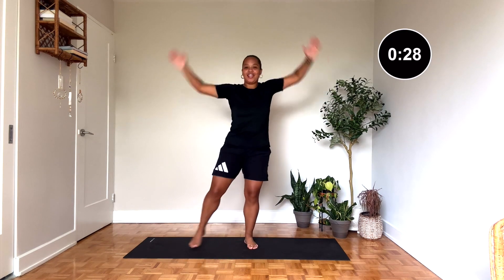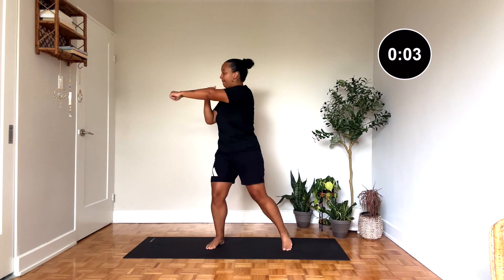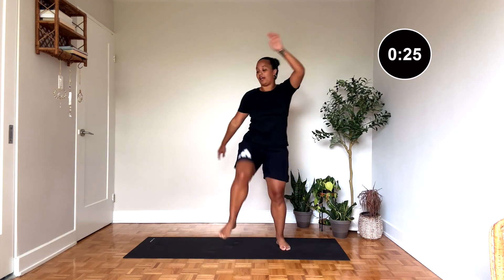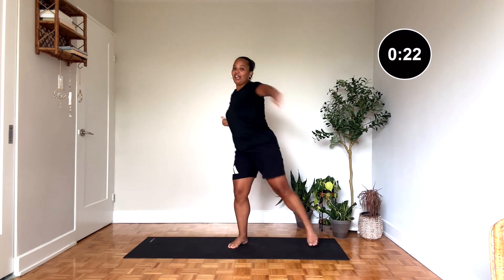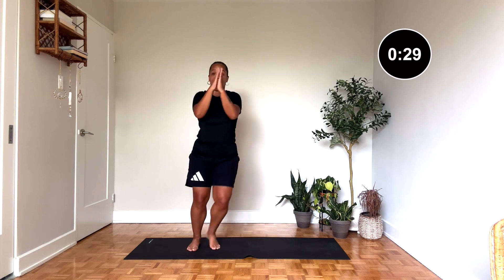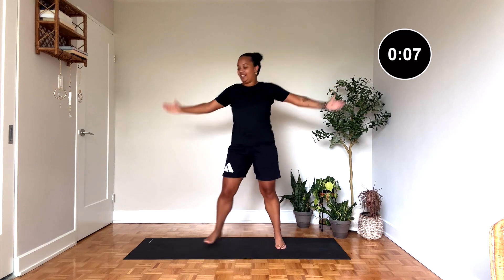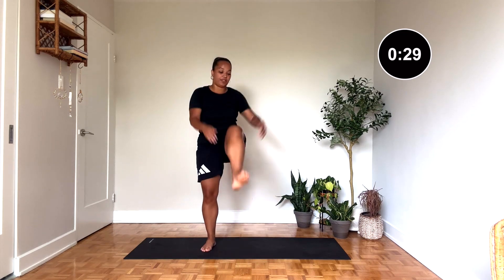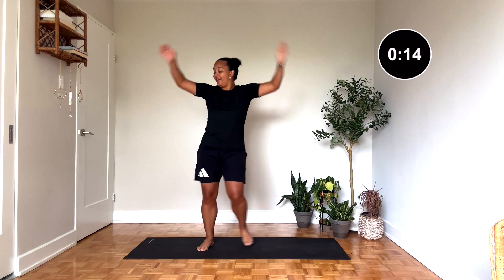Low-Impact Walking Workout | No Jumping | Apartment-friendly | Beginner At Home Walking Workout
At home low-impact workout for busy moms/girlies! This at-home exercise routine is perfect for anyone living in an apartment or shared space. No jumping means no noise, so you can enjoy a quiet yet effective workout.

These exercises are easy on your joints but challenging enough to keep you fit and energized. Whether you're short on time or just starting your fitness journey, this routine fits perfectly into your busy schedule.

K E E P  M O V I N G
Dance tutorial:

Not all exercise/dance is suitable for everyone and this or any other exercise program may result in injury. Any user of the program assumes the risk or injury resulting from performing the exercises. A Doctor should be consulted before performing any exercise/dance program.